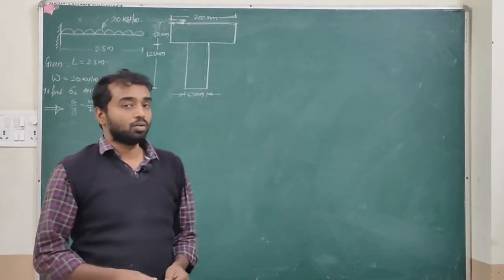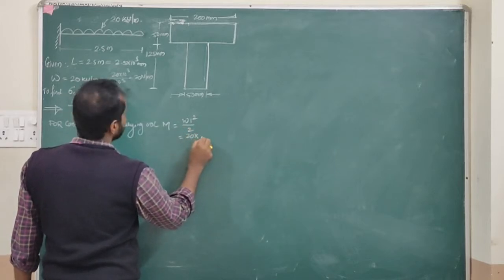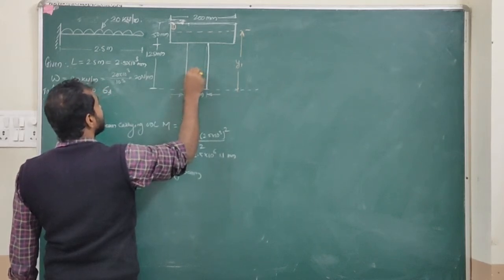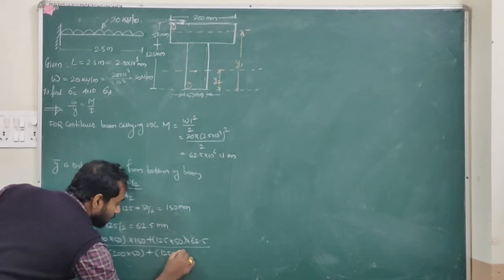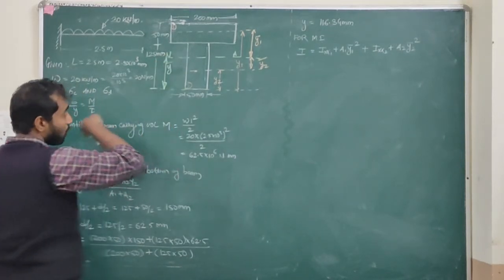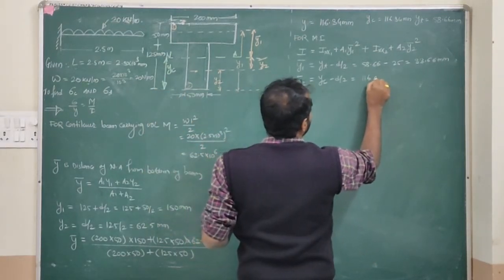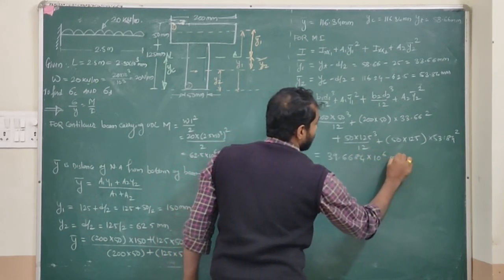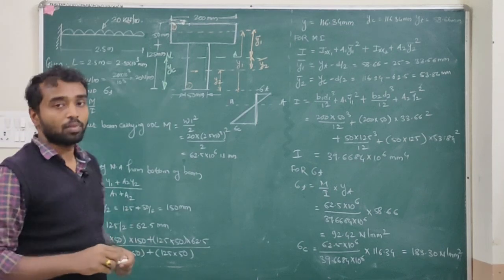55. Bending Stresses: Numerical 7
aISIER Engineering